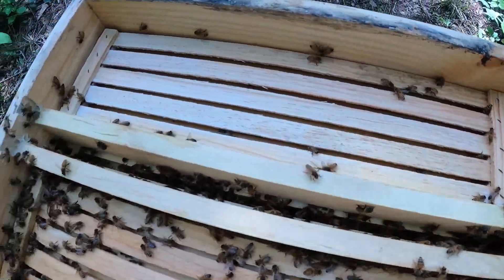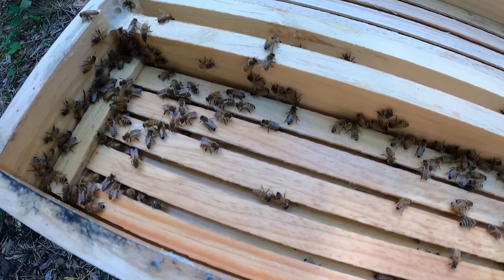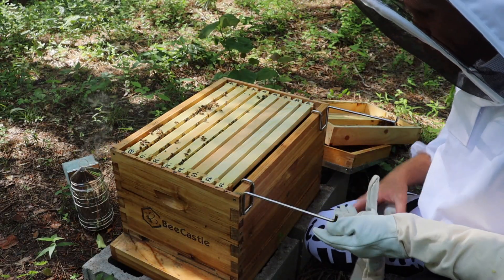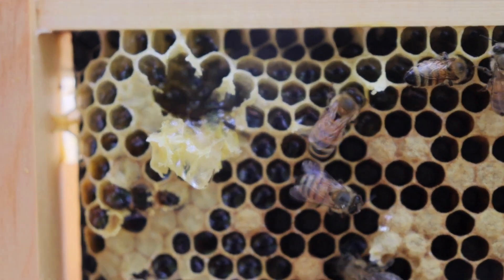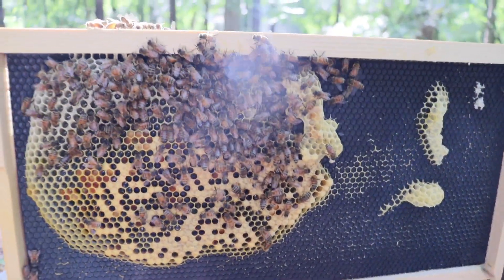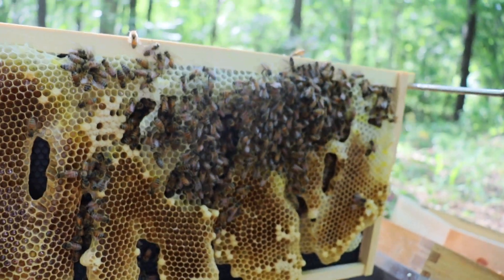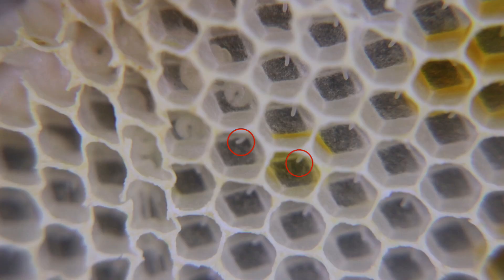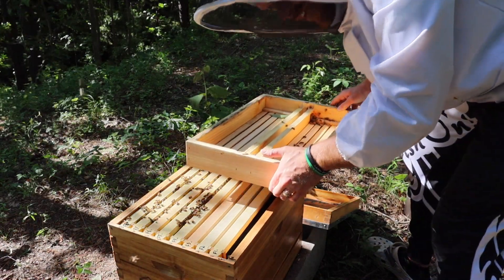Queen Bee Emma's hive is expanding! Live look at eggs, larva and honey!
Week 5 checkup on our beehive shows promising growth within the hive with an up close look at bee eggs and larva!

Bee Marking Kit
Adult Bee Suit
Kids Bee Suit
Langstroth Beehive

7821 St. Andrews Rd